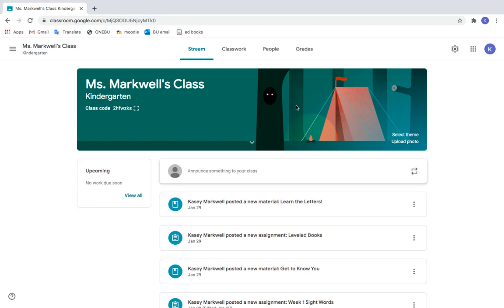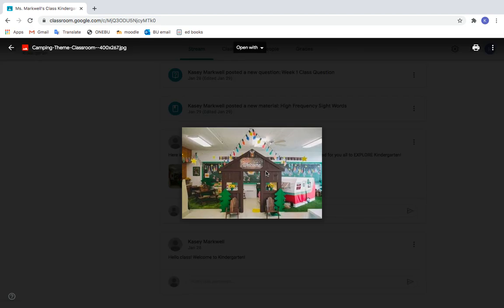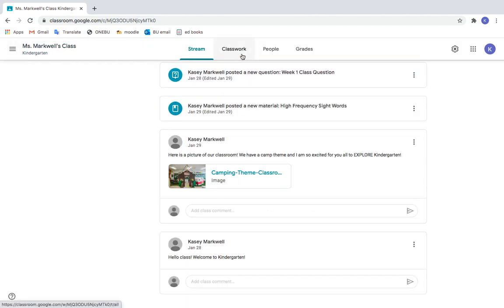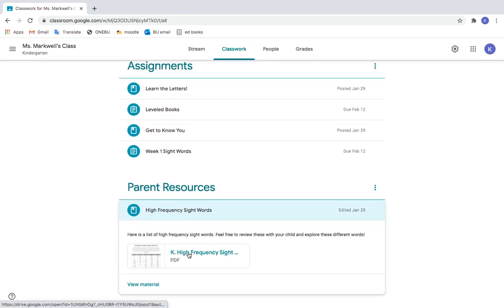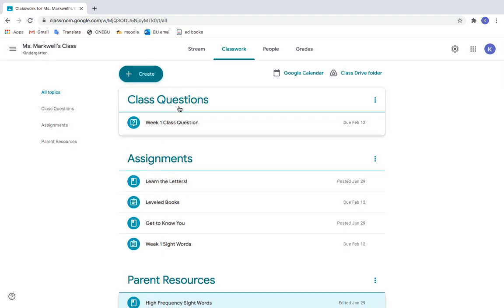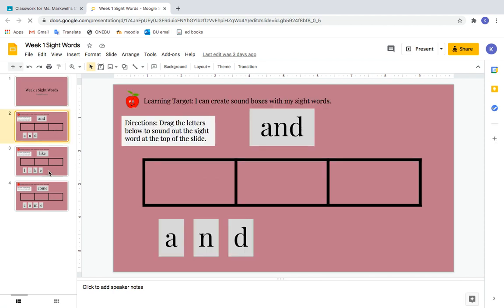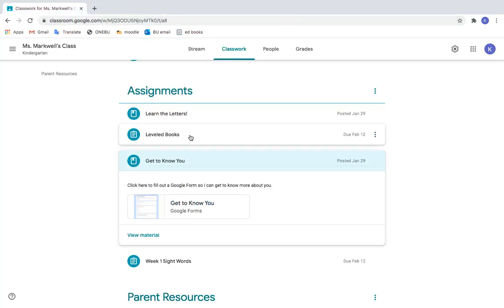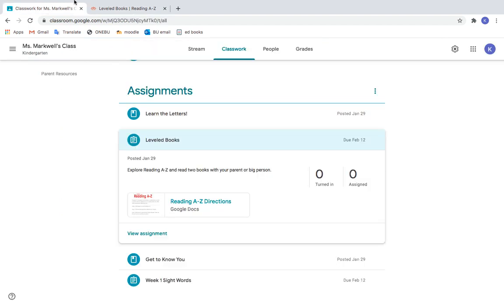Ms. Markwell's Google Classroom